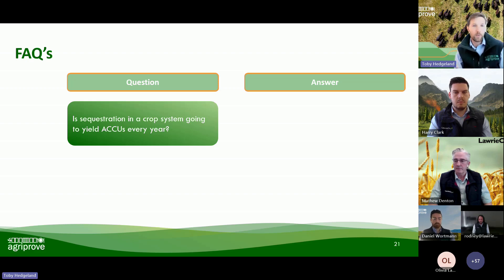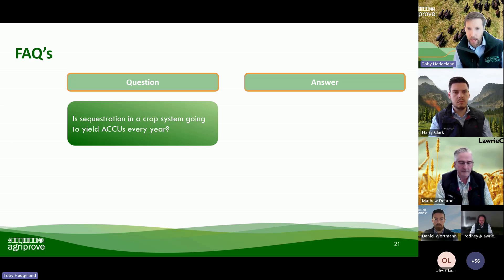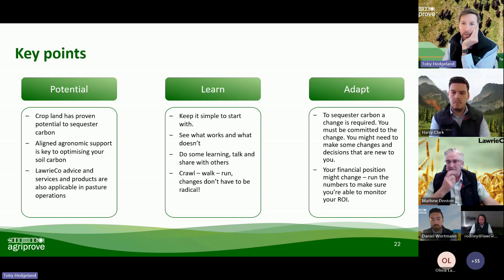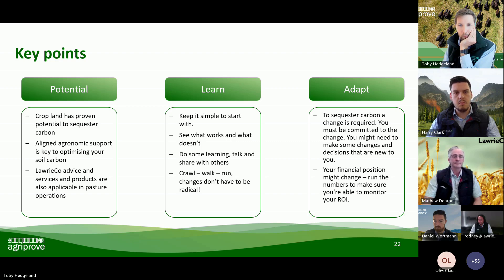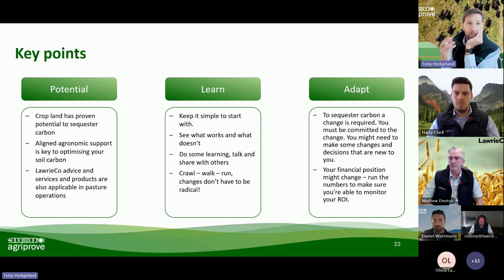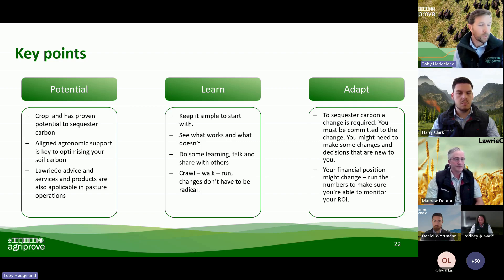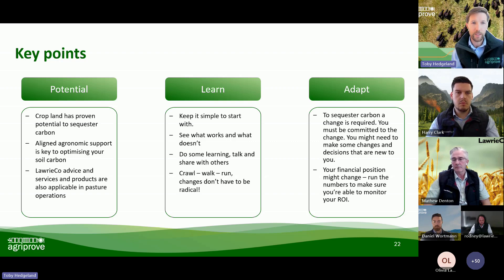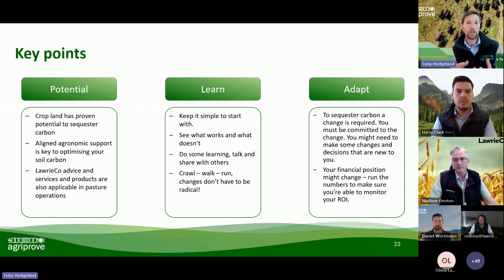AgriProve and LawrieCo Webinar: Q&A with the AgriProve and LawrieCo team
The AgriProve and LawrieCo team answer all the burning questions at the end of an informative session.